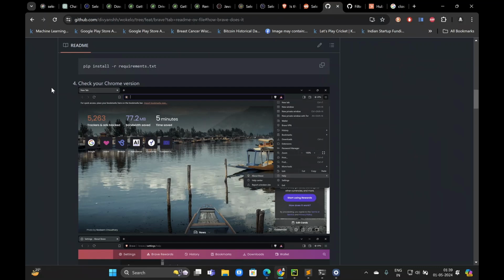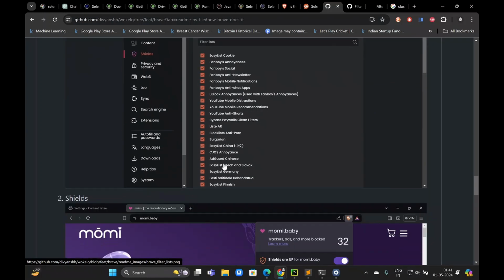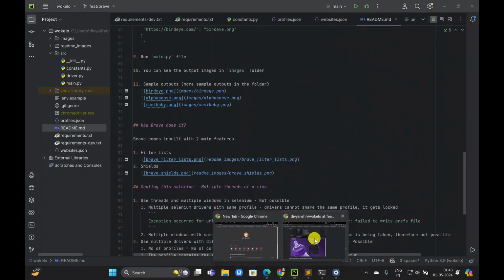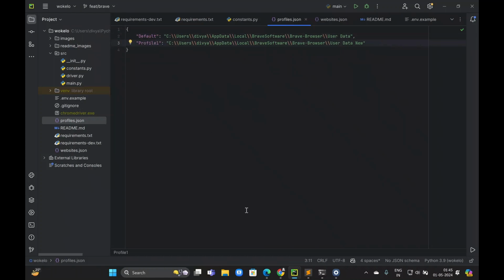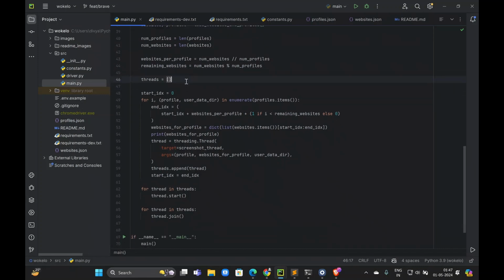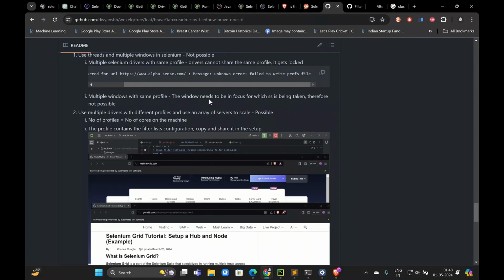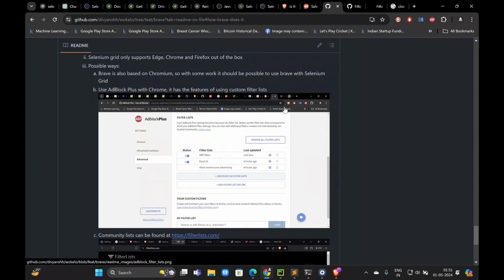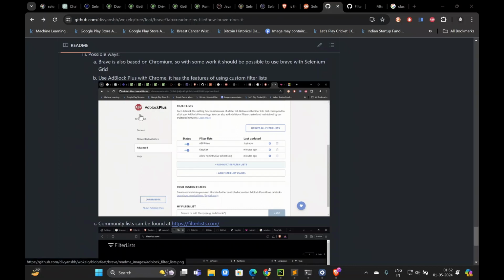Remove popups, ads, banners on any website using Selenium !!